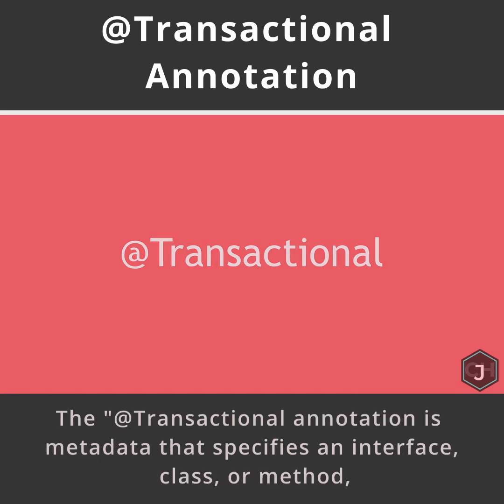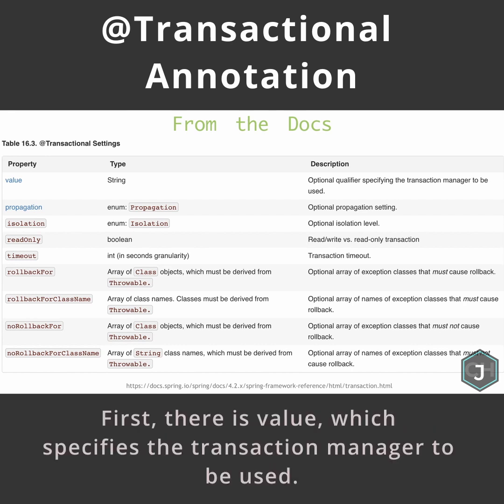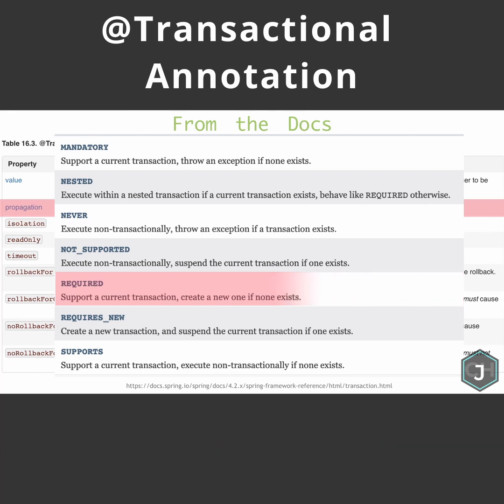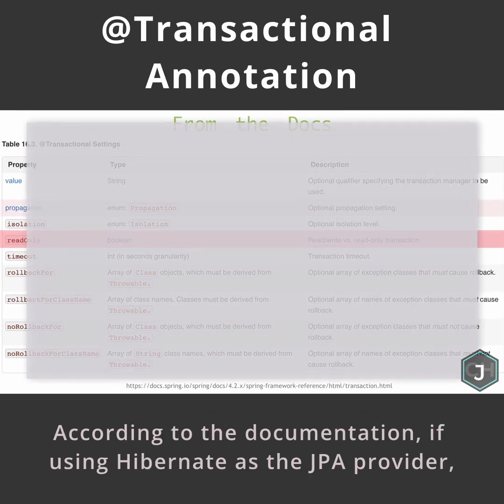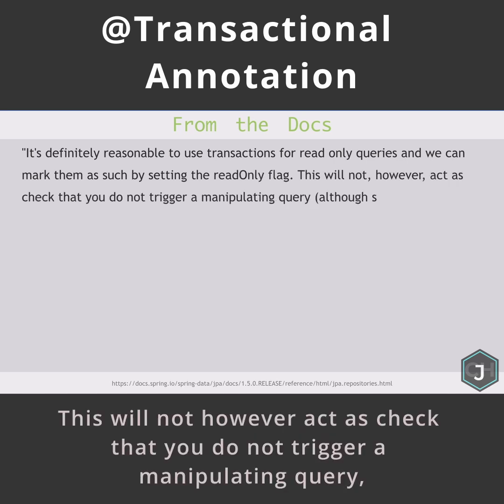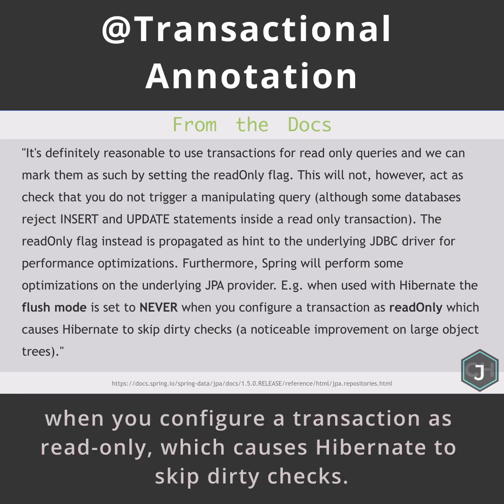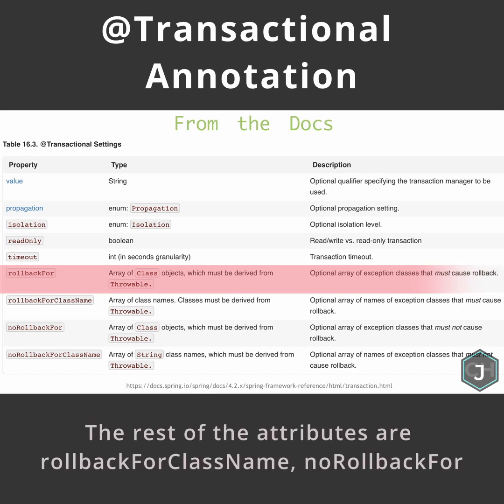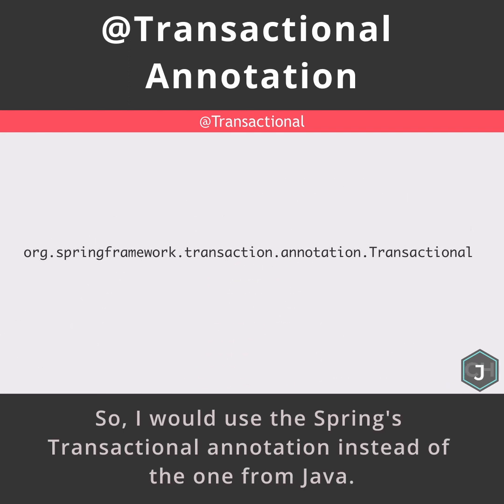Annotation with Spring Boot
Now, let's talk about transactions.
This is a huge topic and beyond the scope of this course,
but let's look at the essentials.
So, what happens when a method is transactional?
Now, the method executes inside of a transaction.
If anything goes wrong in the middle of the method execution,
the transaction will be rolled back.
Otherwise, it will be committed.
So, for example, let's say there were 100 comments in the database,
and while this method is being executed, 30 of them were successfully streamed.
But then something happens in the middle of it,
and it could not read from the database anymore.
Since this method runs within a transaction,
the whole method will fail instead of returning 30 comments,
and that prevents us from getting an incomplete list of comments.
Spring provides comprehensive transaction support.
And here's a very simplified overview of how it works.
Spring framework's transaction support is enabled via AOP proxies.
So, the caller of the method invokes the proxy, not the target.
And at this point, a transaction is created.
Then the target method is invoked.
And on the way back, either the transaction is committed or rolled back.
How do we enable Spring's transaction management?
Typically, it is enabled using "@EnableTransactionManagement annotation",
or it could be done via XML as well.
But this is a Spring Boot application, so most of the configuration is done for me.
Because I have Spring Data libraries in the classpath,
transaction management is enabled by the framework.
So, I don't have to do anything to enable transaction management.
In order to apply transaction management,
all you have to do is add the "@Transactional annotation".
Now let's look at the annotation.
The "@Transactional annotation is metadata that specifies an interface, class, or method,
must have transactional semantics.
For example, start applying a method to a class,
For example, start a brand new read-only transaction when this method is invoked,
suspending any existing transaction.
There are quite a few settings that can be applied to this annotation.
This table from the documentation lists all of them.
First, there is value, which specifies the transaction manager to be used.
Then there is propagation.
These are the transaction propagation behaviors defined by the propagation inner.
Let's look at a couple of them.
First, the default one, which is required,
supports a current transaction, creates a new one if none exists.
If there is a transaction already started, then this method will execute within that,
otherwise a new one will be created.
Requires new.
Creates a new transaction and suspend the current transaction if one exists.
The next attribute I want to look at is read-only, which is a boolean.
What happens when the read-only attribute is set to true?
The default is false by the way.
Spring doesn't handle persistence, so it cannot define exactly what read-only should do.
So this is just a hint to the provider, which in this case is Hibernate.
According to the documentation, if using Hibernate as the JPA provider,
when read-only flag is set to true,
flash mode on the Hibernate session will be set to never, preventing any changes to data.
Following is an excerpt from the Spring Data documentation which states this.
It's definitely reasonable to use transactions for read-only queries,
and we can mark them as such by setting the read-only flag.
This will not however act as check that you do not trigger a manipulating query,
although some databases reject insert and update statements inside a read-only transaction.
The read-only flag instead is propagated as
hint to the underlying JDBC driver for performance optimizations.
Furthermore, Spring will perform some optimizations on the underlying JPA provider.
Example, when used with Hibernate, the flash mode is set to never
when you configure a transaction as read-only, which causes Hibernate to skip dirty checks.
A noticeable improvement on large objectories.
Next is timeout, in which you can give the number of seconds before timeout.
And then there is rollback4, which is an array of classes extending from throwable.
These are the exceptions that must cause a rollback.
The rest of the attributes are rollback4 class name, no rollback4,
no rollback4 class name, for which you can take a look if you want to use them.
Spring transaction management also supports the AtTransactional annotation from Java,
as a drop-in replacement for the AtTransactional annotation provided by Spring.
But it lacks some of the settings available in the one from Spring such as
read-only and timeout, which are quite useful.
So, I would use the Spring's Transactional annotation instead of the one from Java.